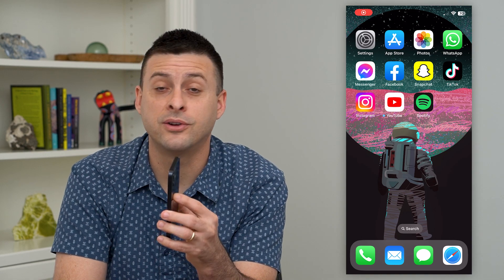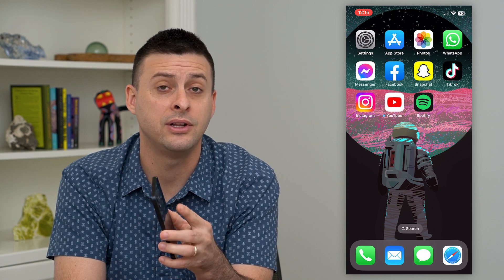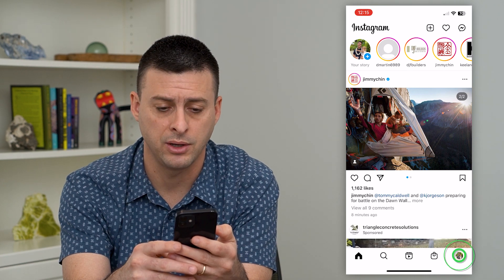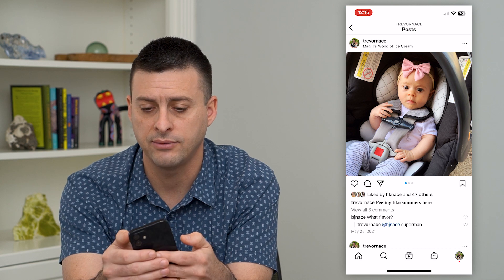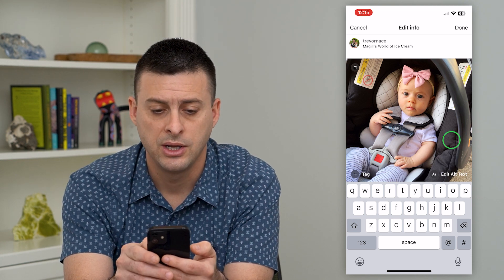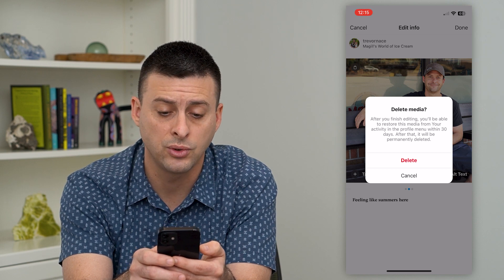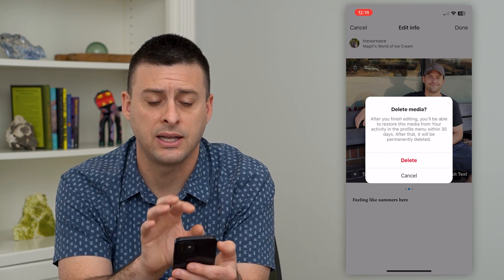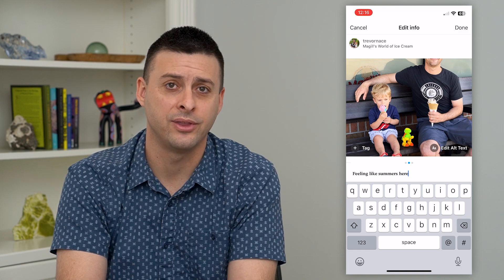How To Delete One Picture From Multiple Pictures On Instagram Post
Let's delete just one photo in a carousel of multiple pictures on an Instagram post if you posted it and decided you prefer not to include one picture.